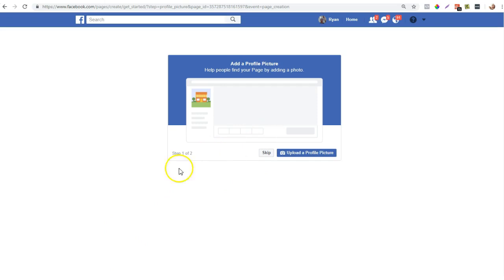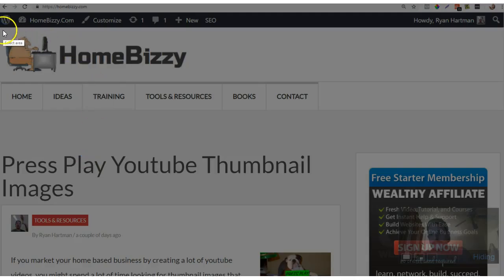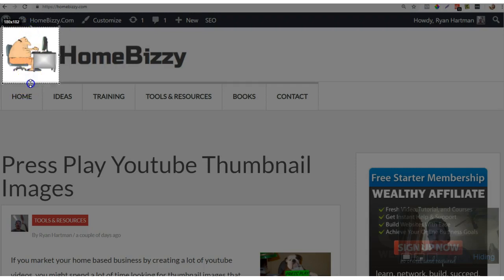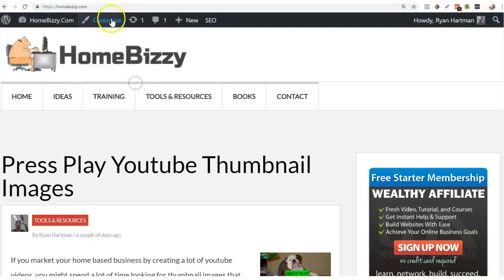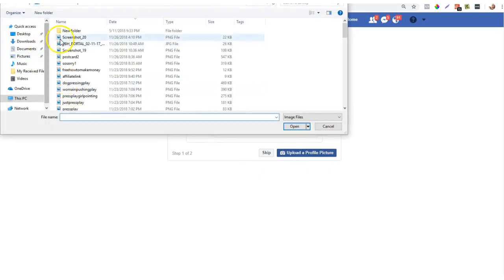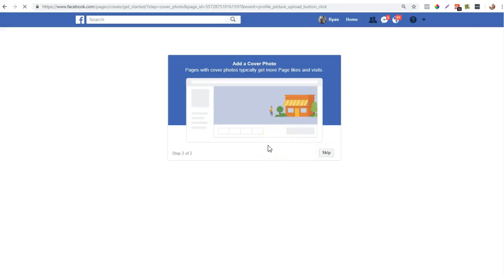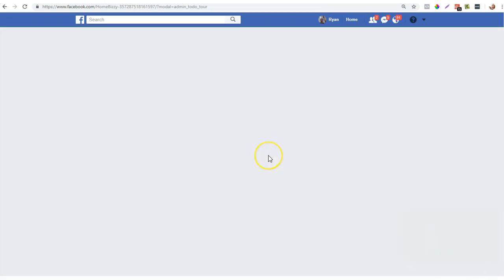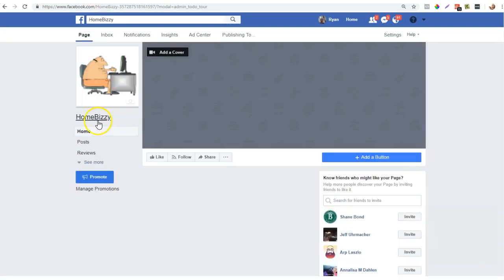How To Create A Facebook Fan Page (plus bonus tip)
If you're wondering "How To Create A Facebook Business Page..." Well... here's how. after you're done watching this video head on over for more fun stuffs like this. to see this whole post about making/creating a facebook fan page for your home business now.